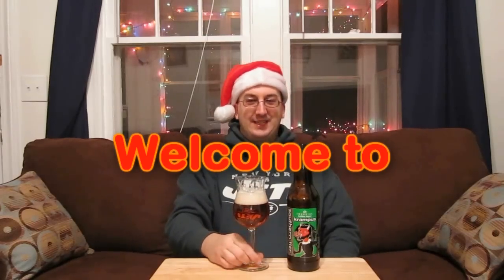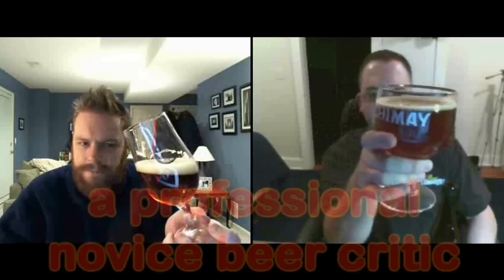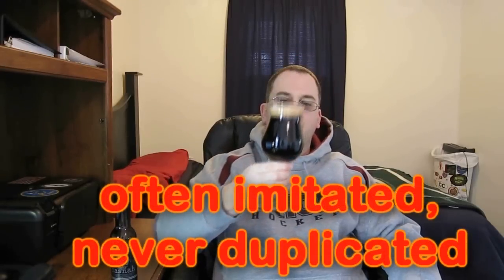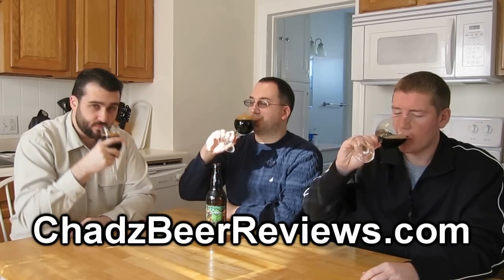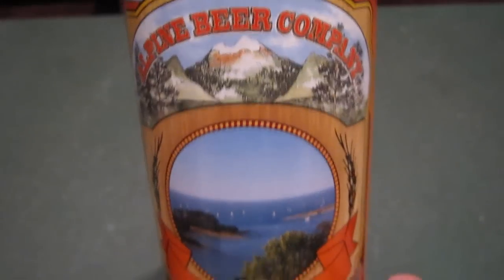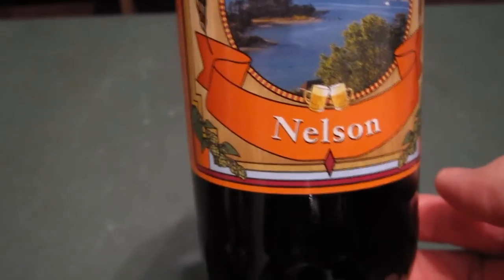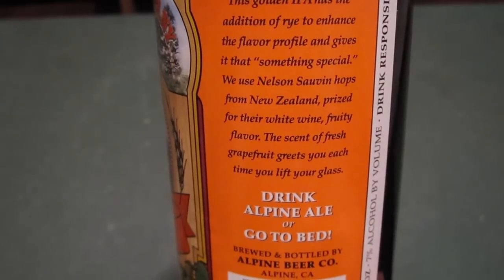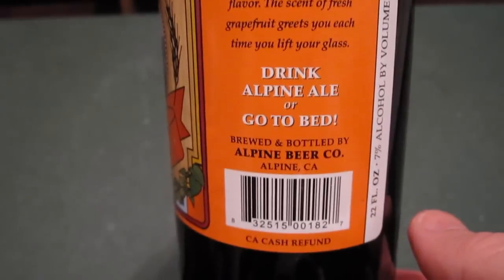Alpine Nelson IPA | Chad'z Beer Reviews ep415